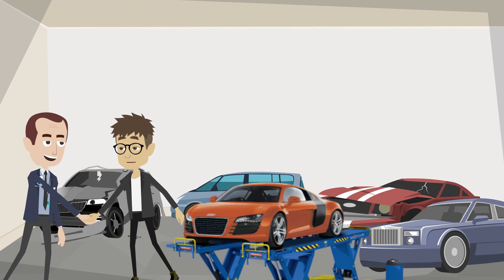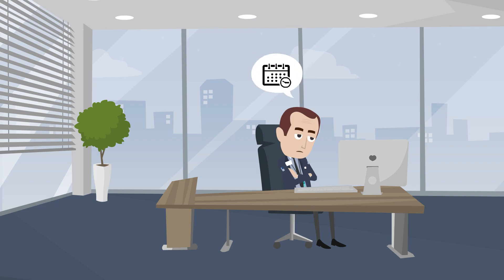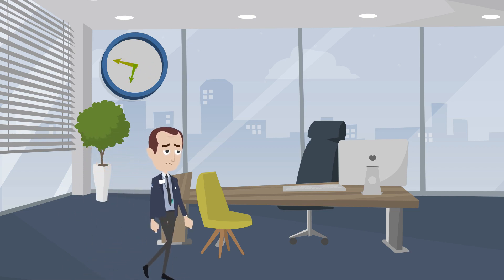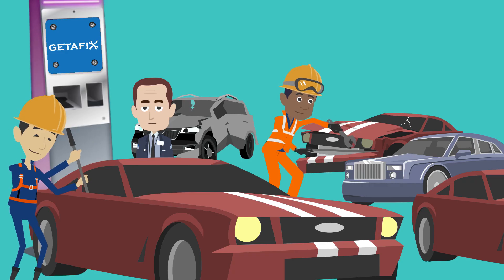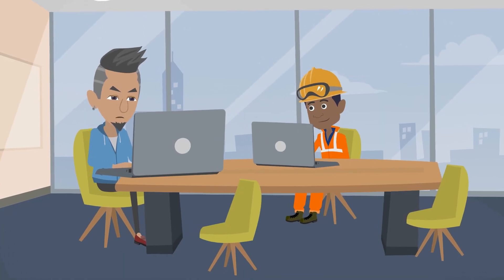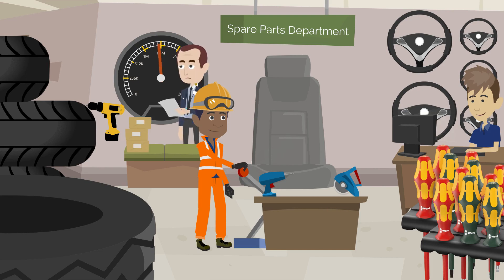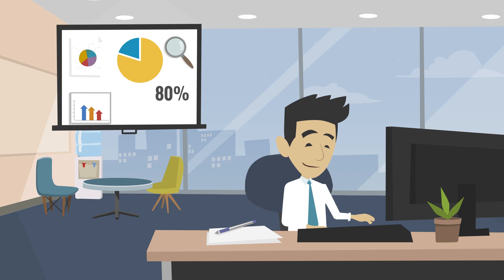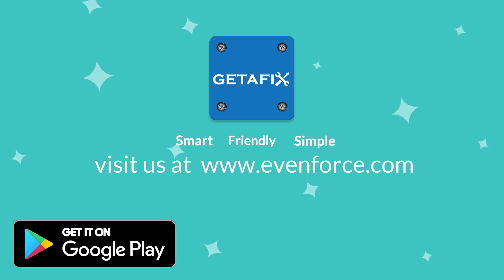GetAFix AUTO REPAIR SHOP SOFTWARE, GARAGE MANAGEMENT SOFTWARE, CAR REPAIR SOFTWARE